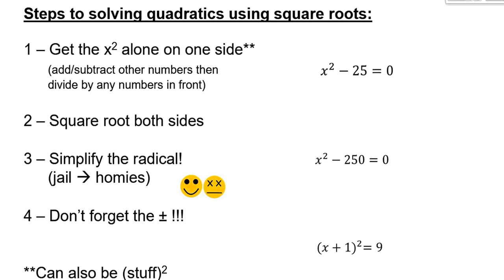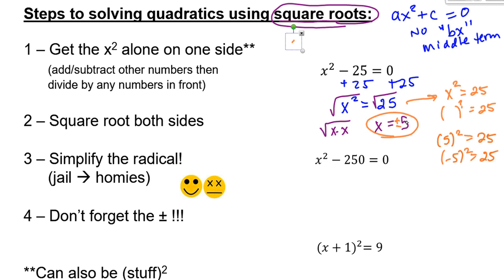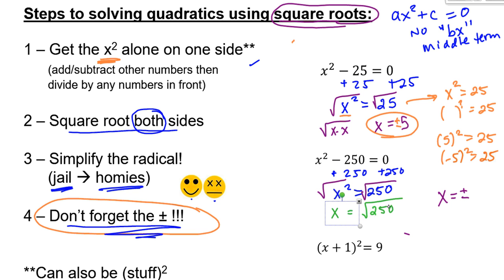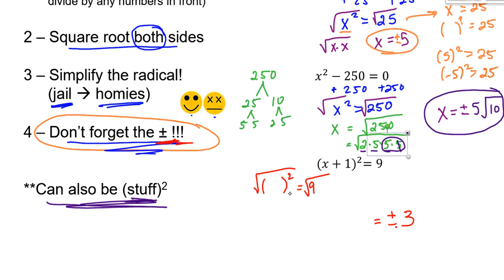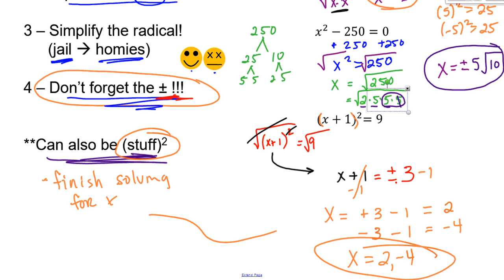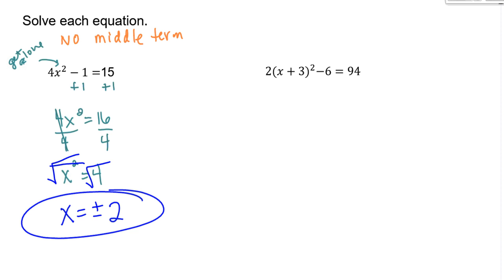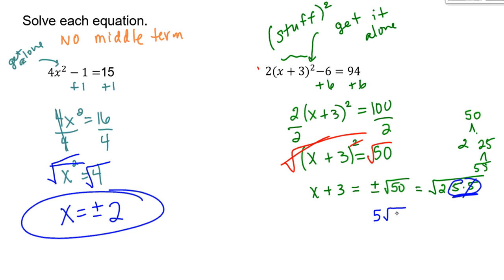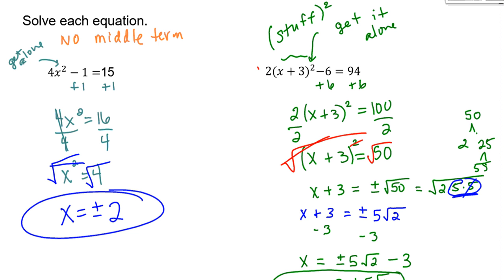Solving by Factoring and Square Roots VIDEO 2